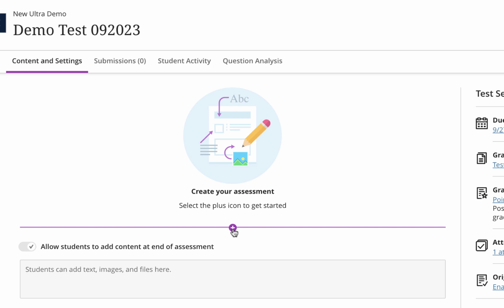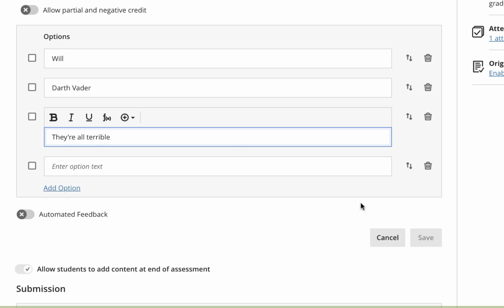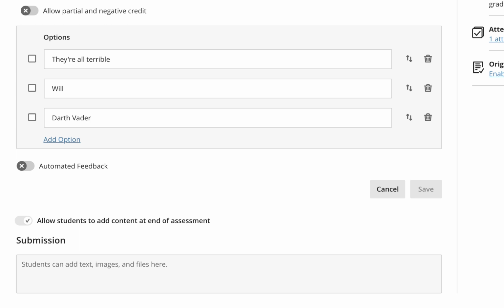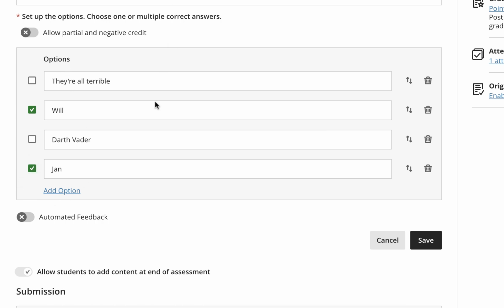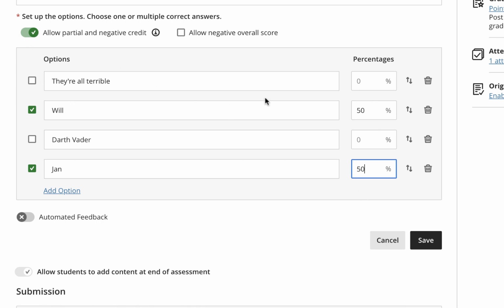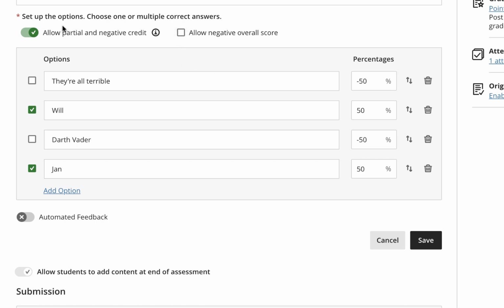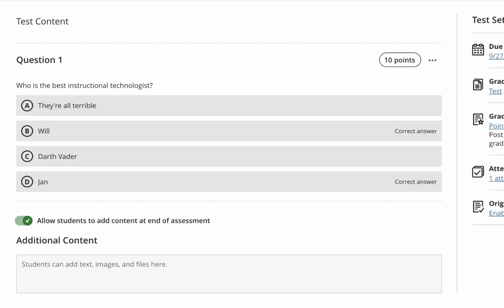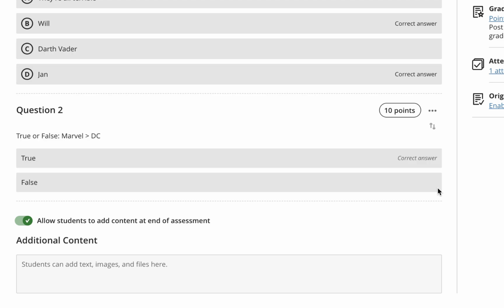Creating Tests in Ultra: Multiple Choice and True False Questions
This video covers Multiple Choice and True/False questions in Ultra tests.